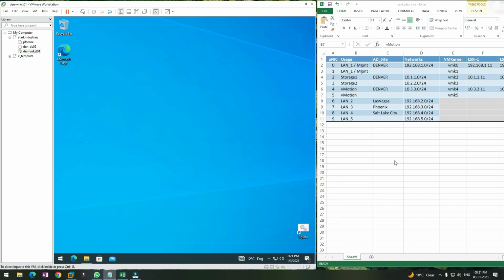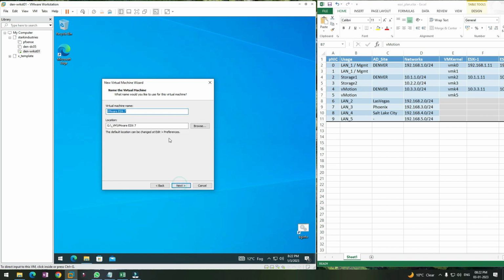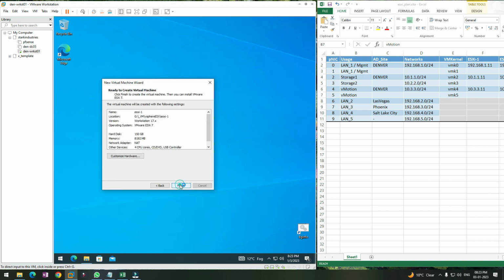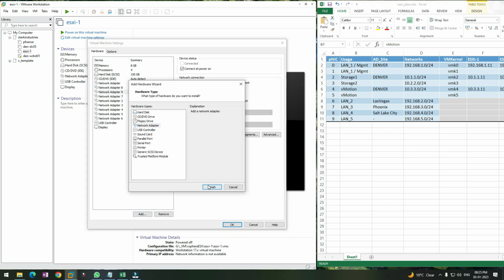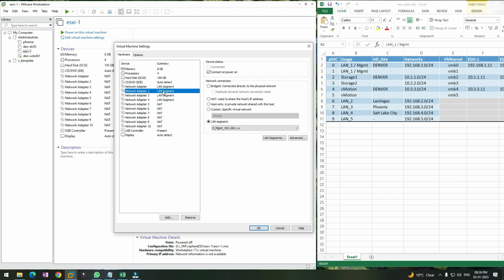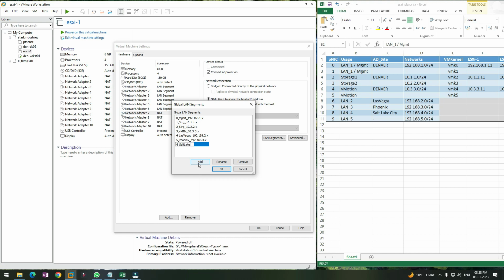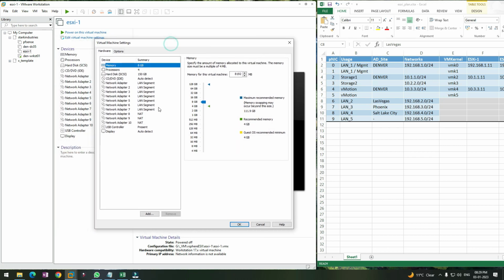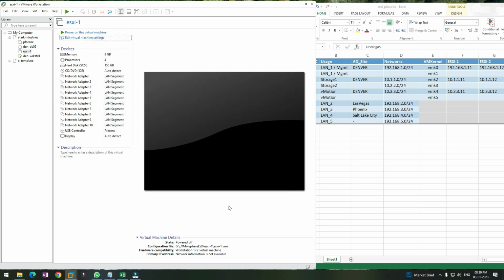7_Create Esxi VM and other networks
In this video, we create VM for esxi-1 and also create the rest of the lan segments in vmware workstation to be used by our esxi infrastructure.

Points discussed:
1. Create VM for esxi server.
2. Create lan segments for rest of the networks for esxi infra.
3. Assign the network adators to their respective lan segments.